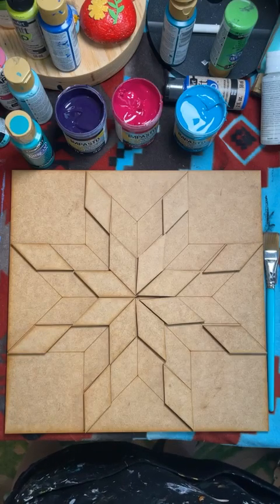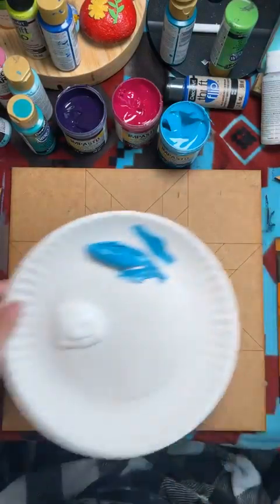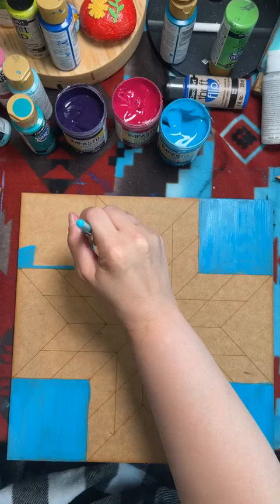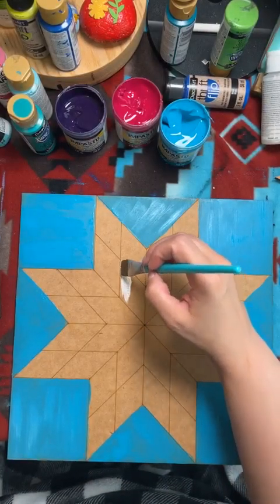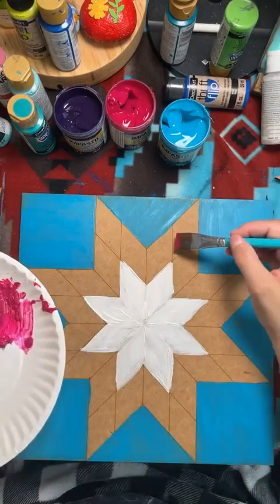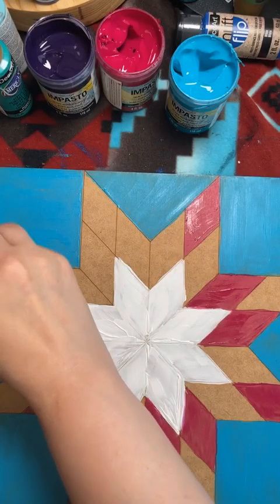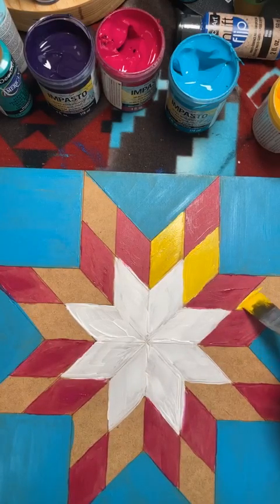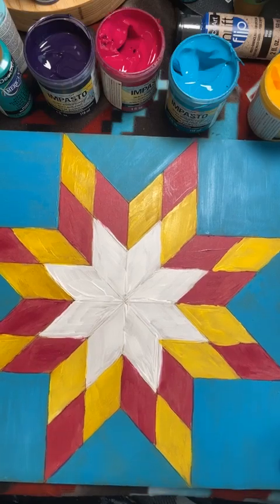Barn Quilt Painting Tutorial Part 1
This is part 1 of 2 of my barn quilt painting tutorials. Brief history about barn quilts is that they have been around for over 300 years. Barn quilts are really big in the southern states like Kentucky and Tennessee, but now can be found in 48 states including Alaska. These barn quilts have very distinct designs on them and usually have bright colors on them so they can be seen from the road. They used to be just put on barns but these have become a phenomenon across the country and now they can be found on front porches or home decor. Usually, barn quilts are made out of wood and are either 4ft by 4ft or 8ft by 8ft or larger. They are huge, but now you can make your own and make them any size you want. There are specific designs that you can see and they all have meaning to the people that put these on their property. There is a the pinwheel and flower are the most common but now there has been so much creativity, there are designs of animals, forests and beyond.

If you want to go on a road trip, in 2001 the American Barn Quilt Trail was created where there is a map that shows where are the barn quilts in the country and now you can go see them for yourself!

This is a 12x12 inch wooden square that has geometric shapes engraved into it with 3D diamond shapes. I used DecoArt acrylic paint both heavy bodied and craft pain.